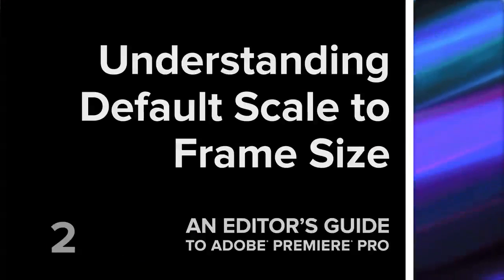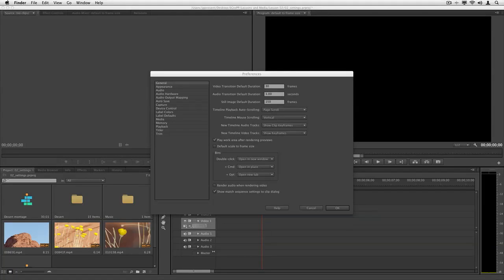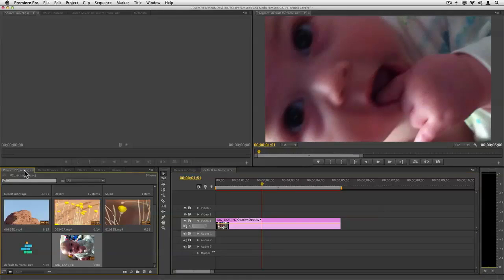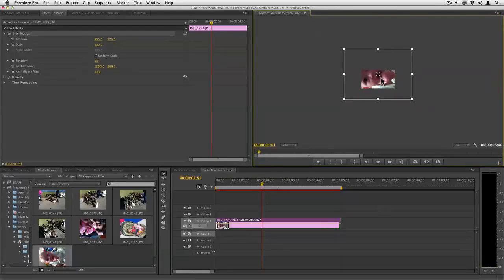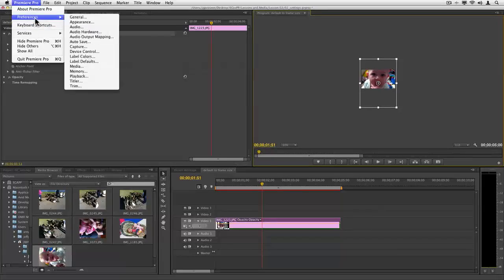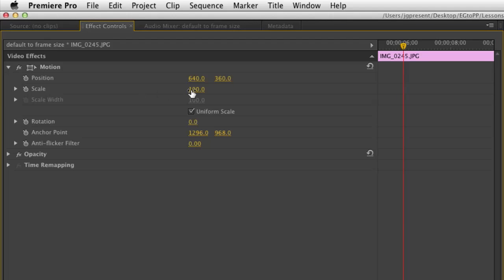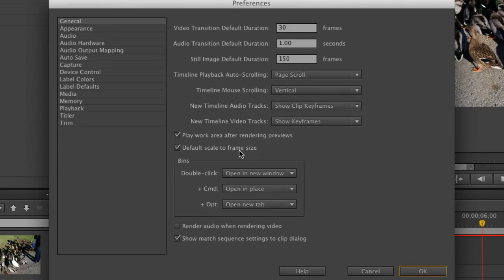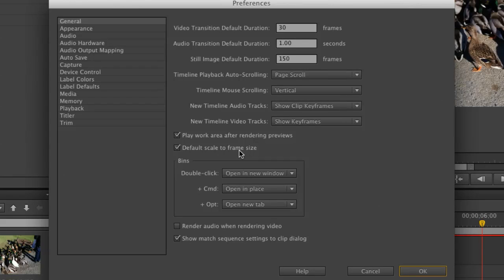Understanding Default Scale to Frame Size in Adobe Premiere Pro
Visit Peachpit.com for more tips on editing in Adobe Premiere Pro. In this video you'll learn how the "Default scale to frame size" option handles video and still images.